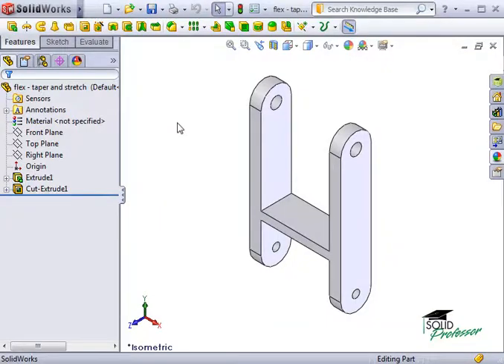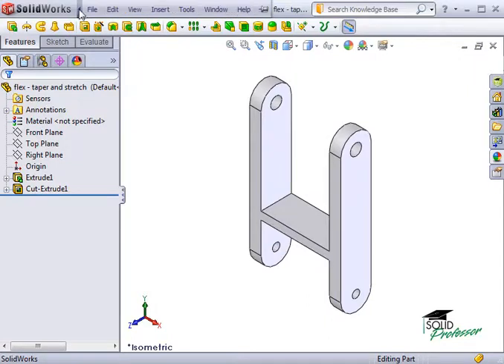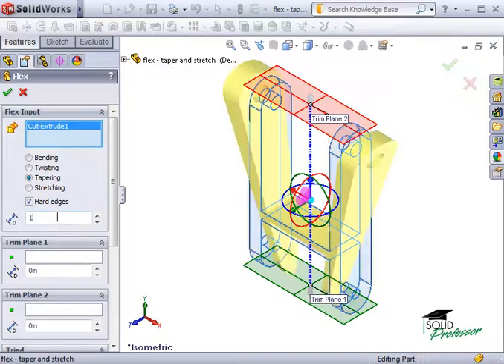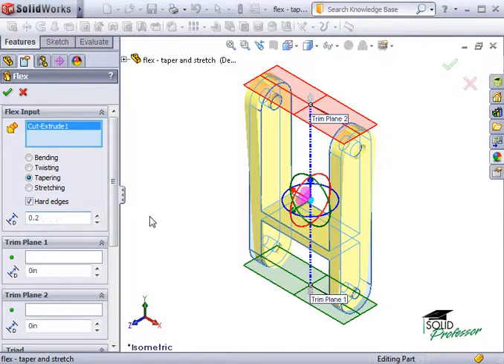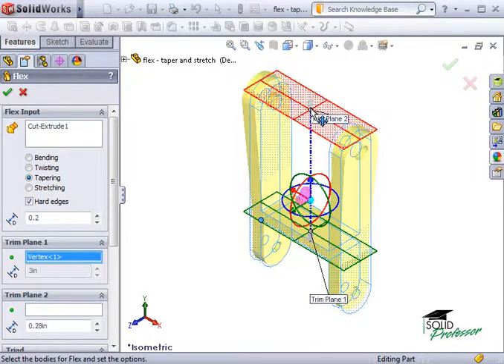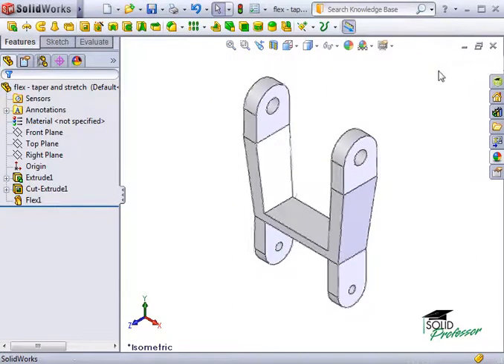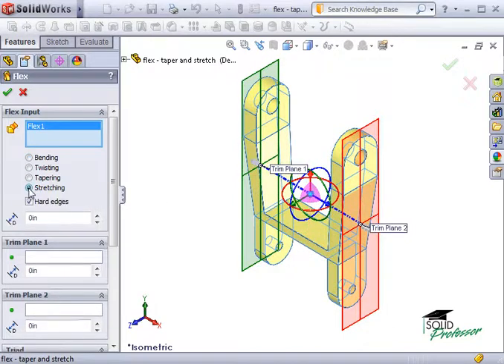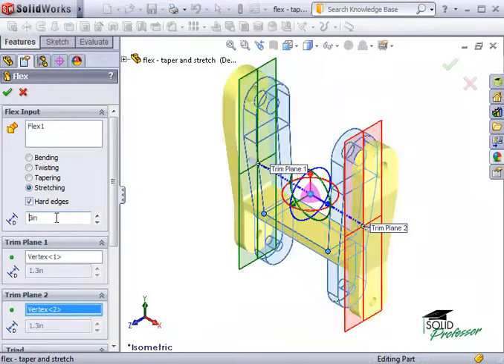5 Flex Feature 5 Tapering and Stretching